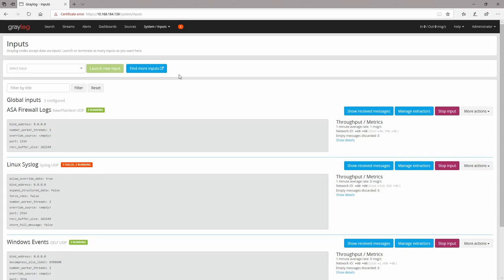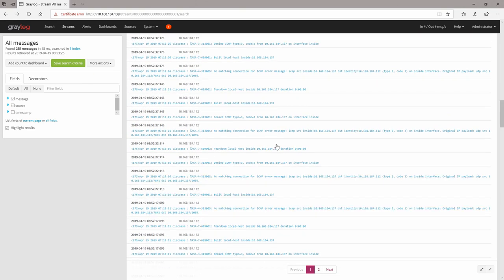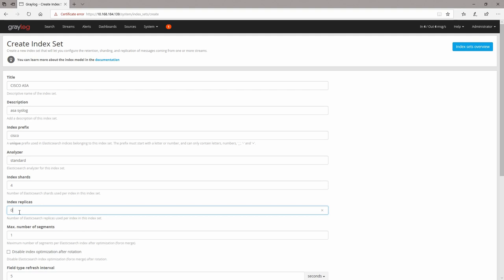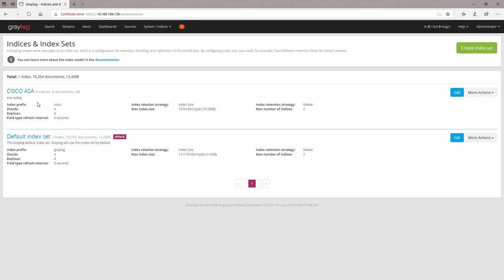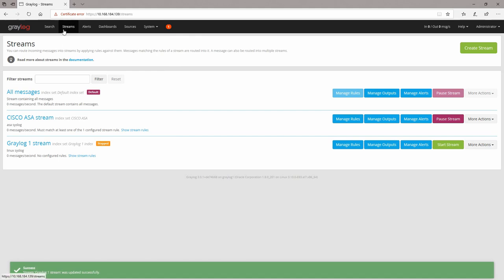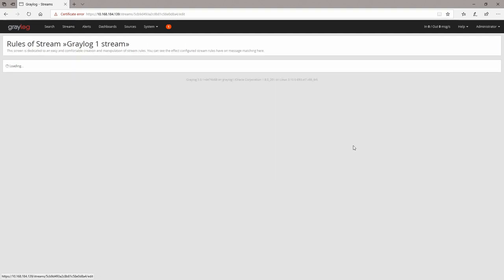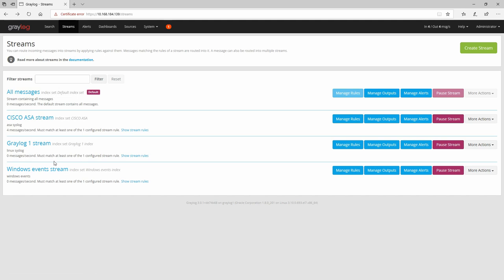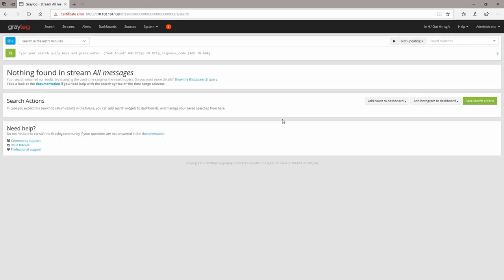11. Graylog 3.0 Streams and Indices